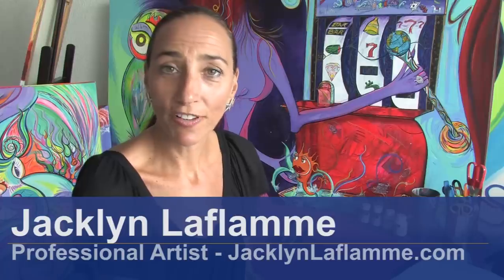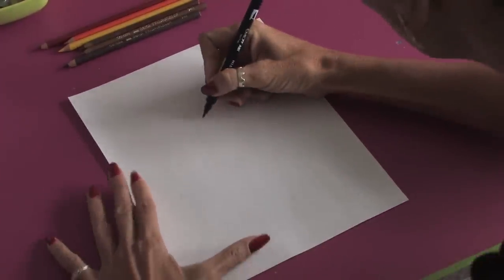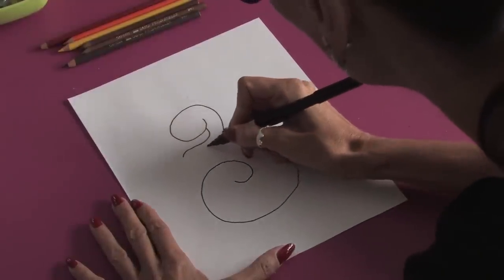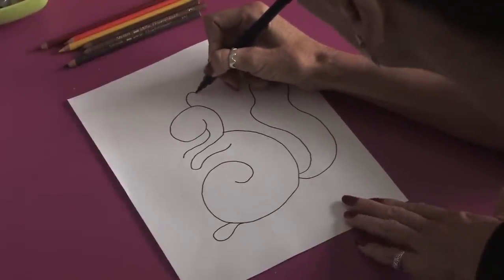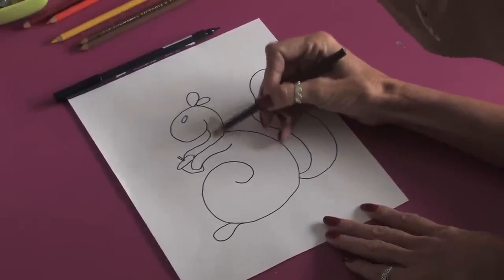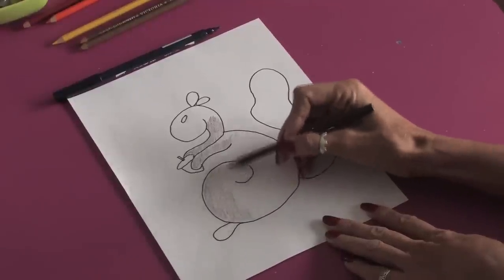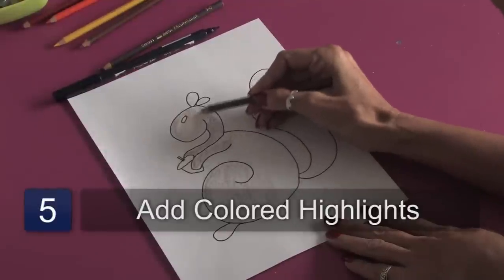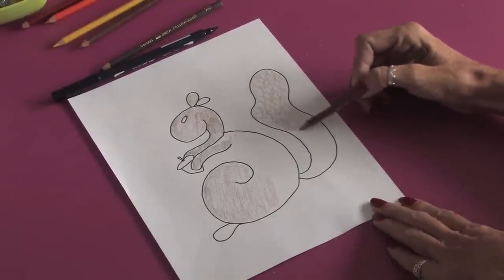Drawing With Colored Pencils : How to Draw a Squirrel Step-by-Step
To draw a simple squirrel with colored pencils, begin by sketching out a curvy shape to outline the head and body. Add the animal's details before coloring in the shapes with instructions from an award-winning artist in this free video on drawing with colored pencils.